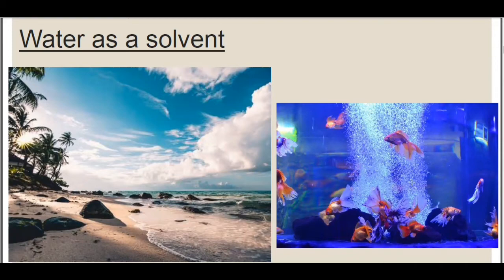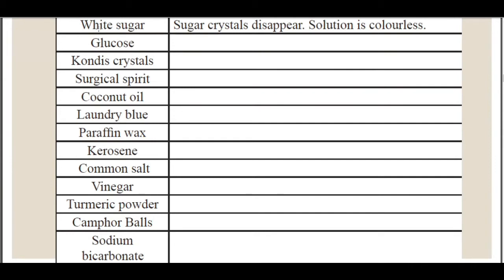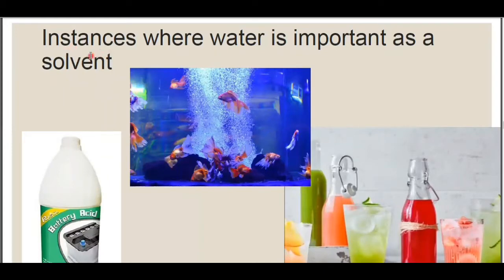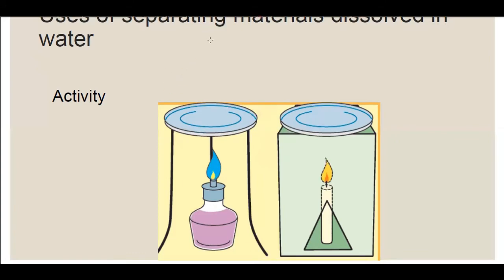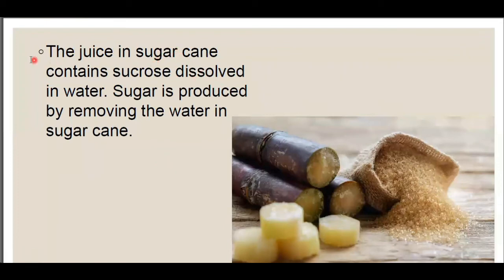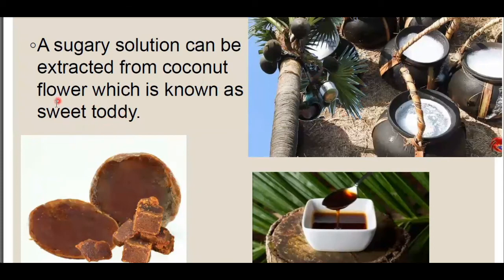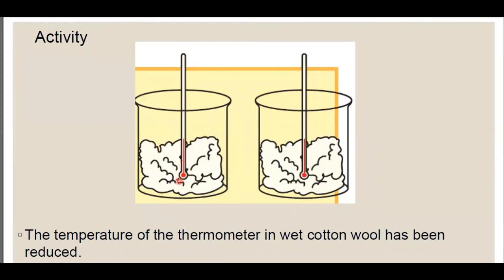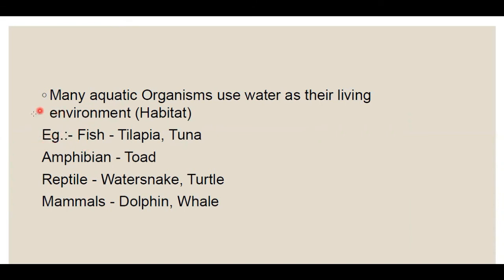Functions of Water | Science - Grade 7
By : Ms. Dinushi Wanigasekara |
This video has been created based on the online session held on 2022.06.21